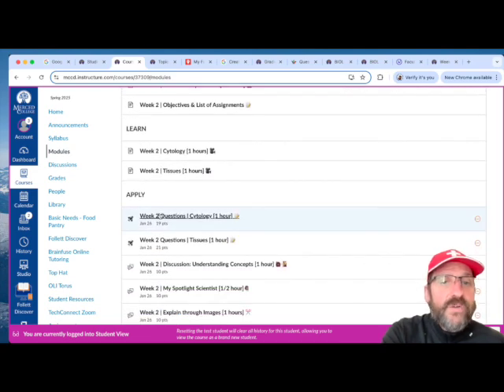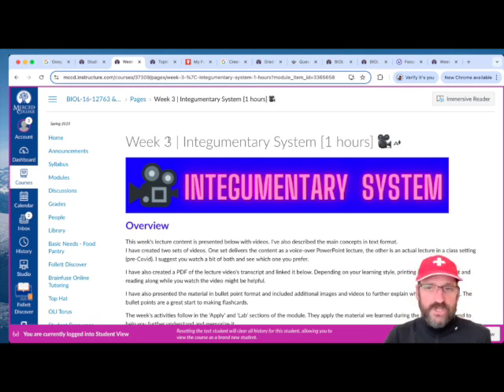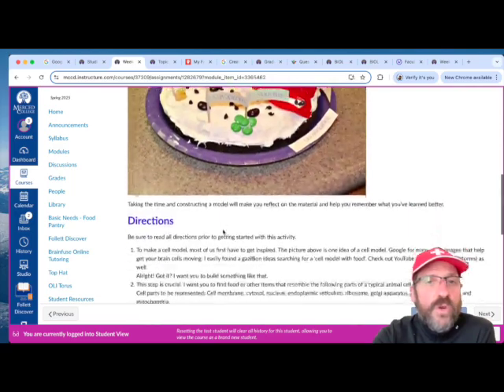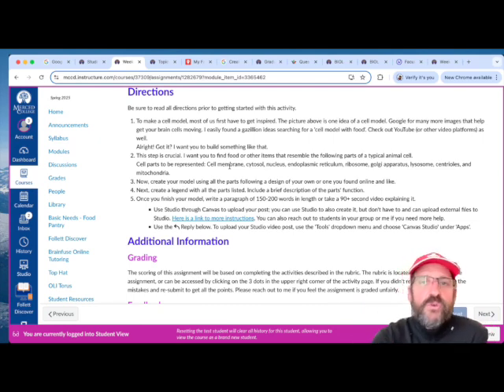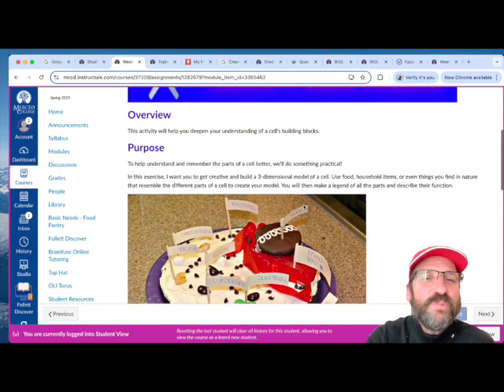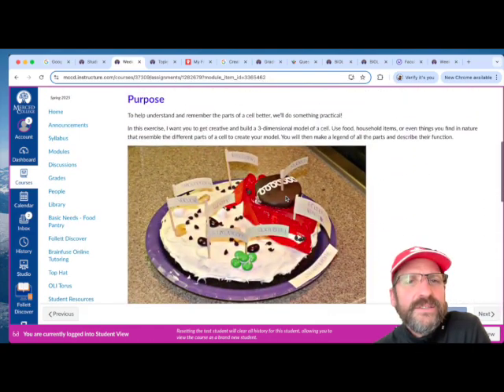Week #3 Zoom Preview Biol 16